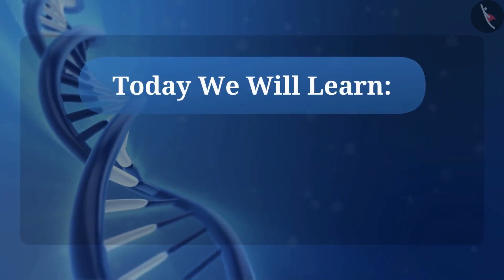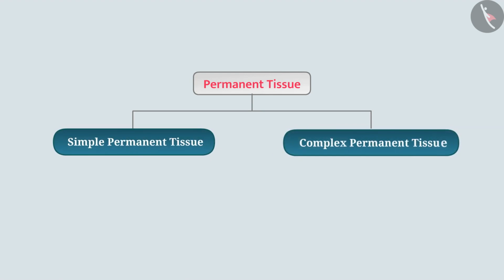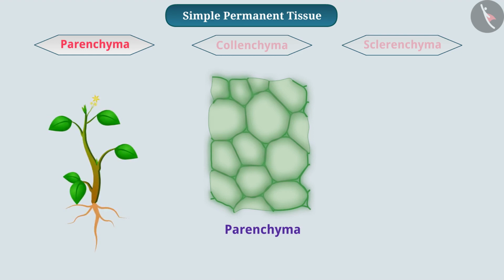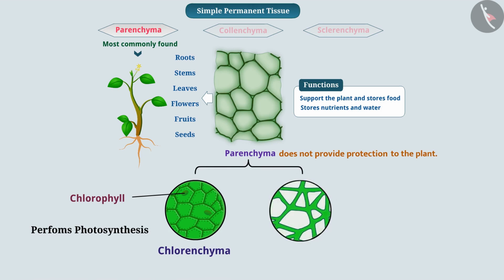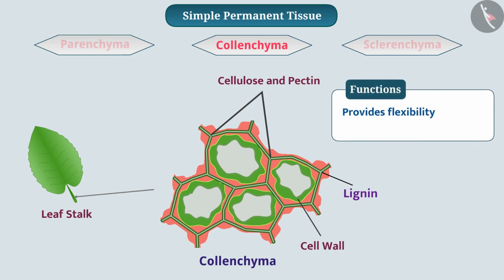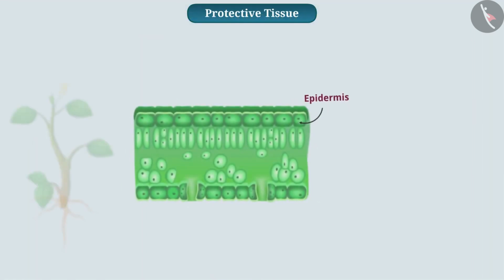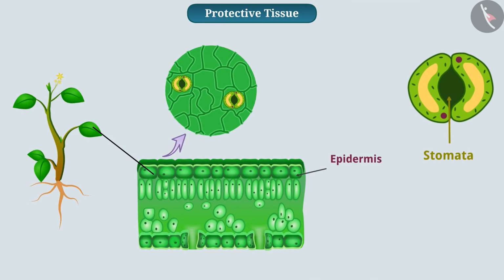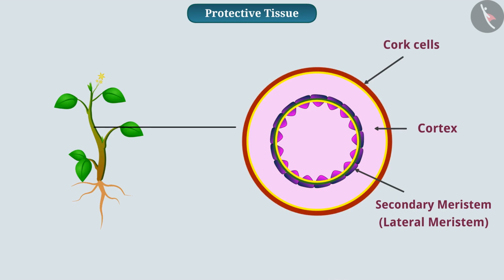Class 9 Science Chapter 6 "Tissues" (6.2.2 part 1) Plant tissues Simple Permanent tissue cbse ncert